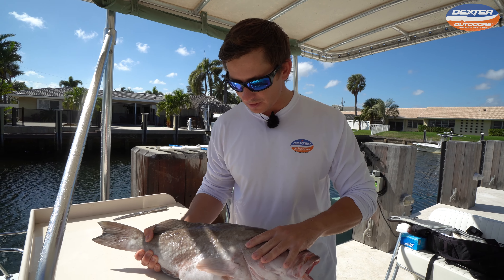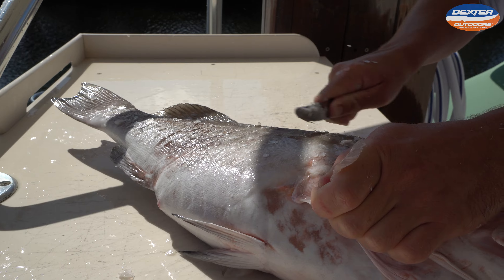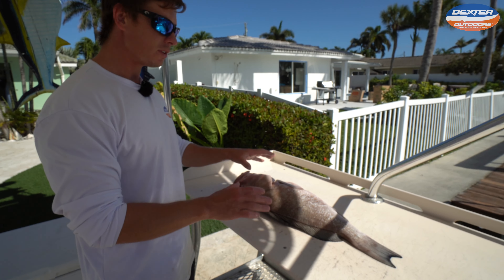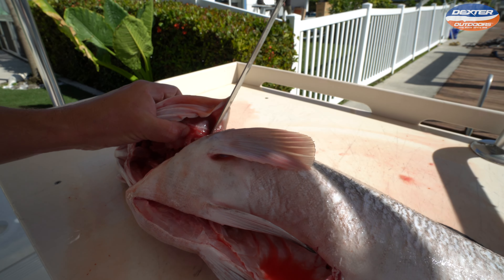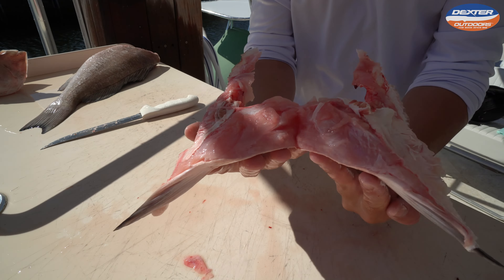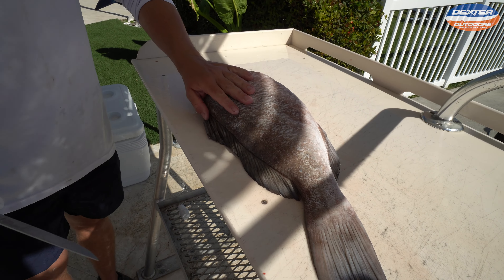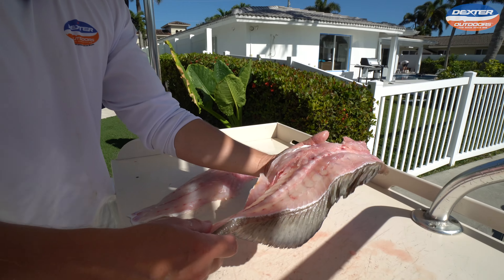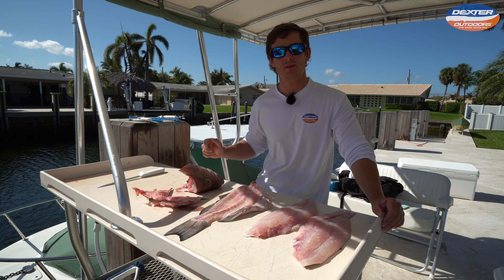How To Breakdown a Whole Grouper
In this video we show you how to breakdown a whole red grouper, including head removal, collar (Throat Removal), Fillet and carcass.